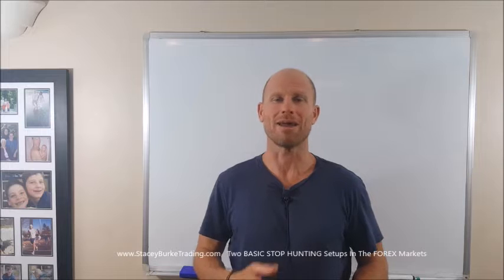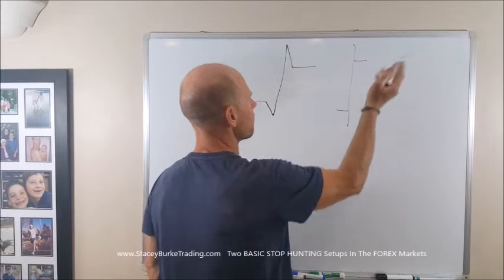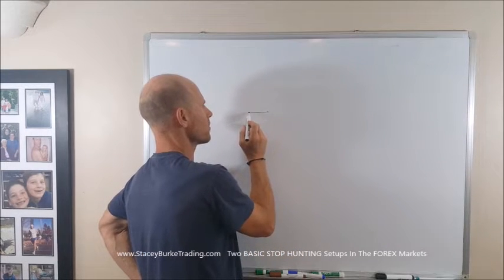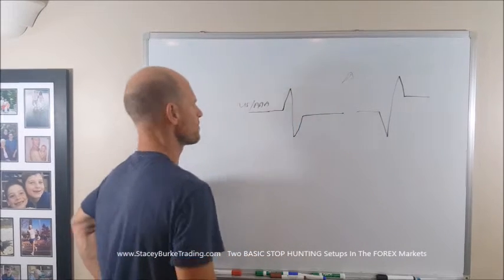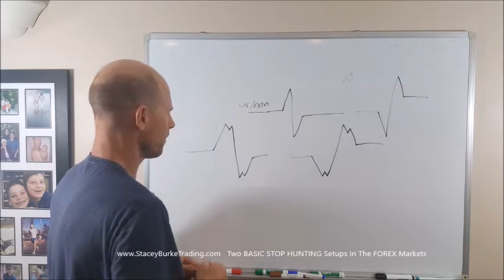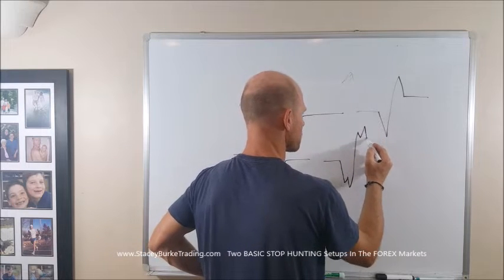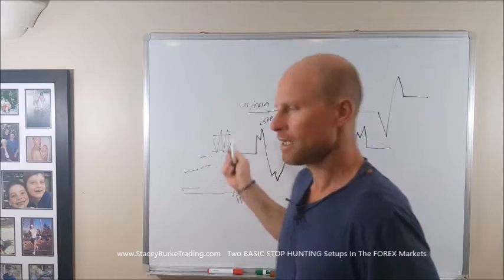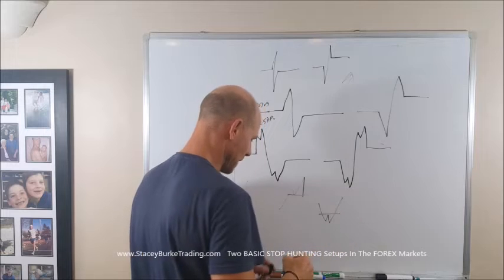Two BASIC STOP HUNTING Setups In The FOREX Markets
BASIC STOP HUNTING Setups In The FOREX Markets DailyPipTalk Episode 586. Stop hunting with the big banks and the market makers can be broken down to a couple of simple setups ...

Trading Commodity Futures with Classical Chart Patterns... Peter Brandt...